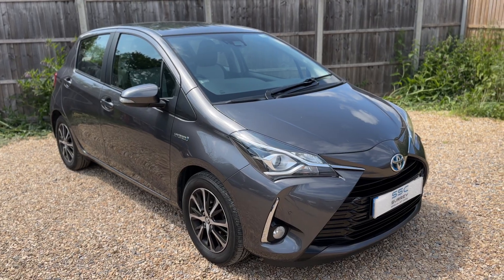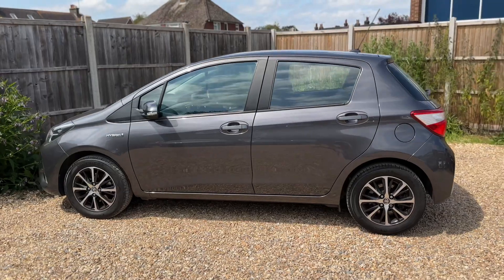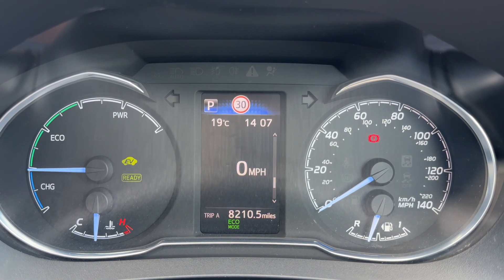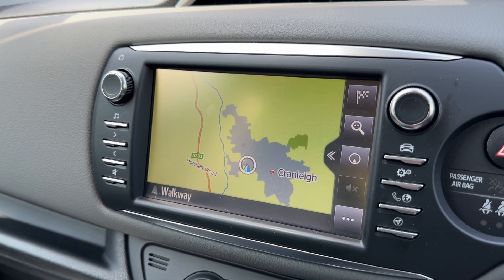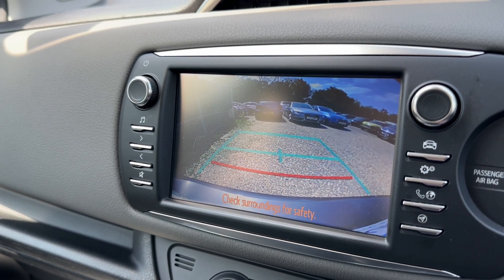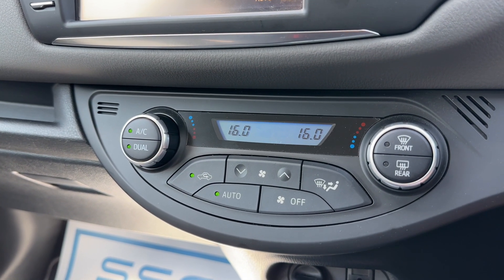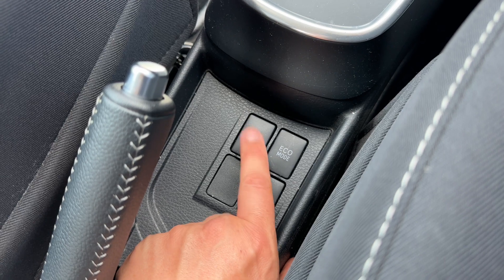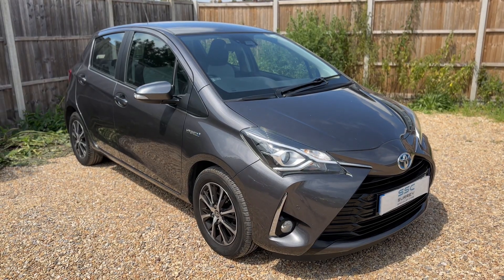Toyota Yaris YA18AHP